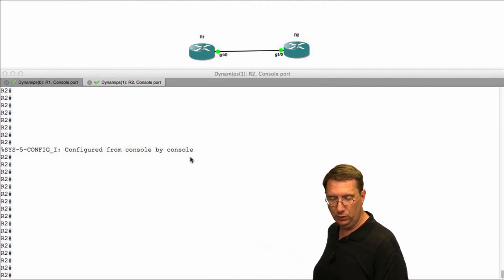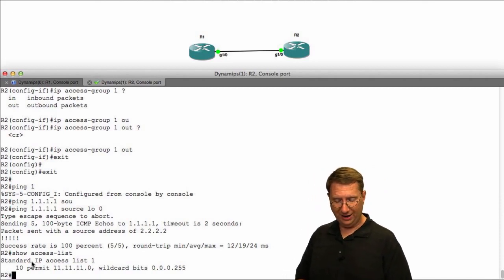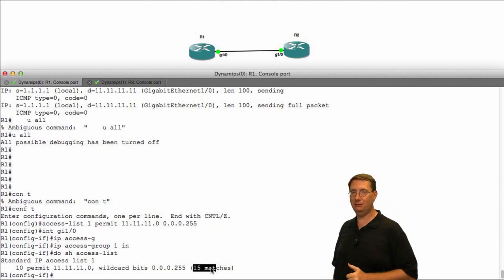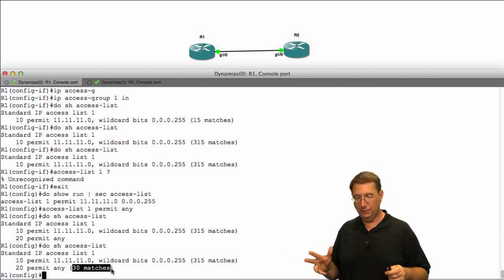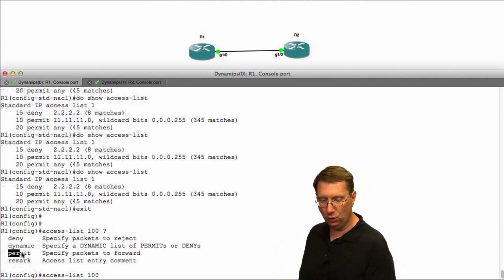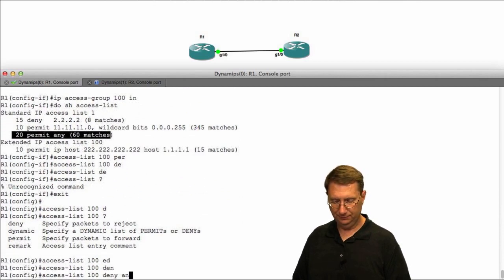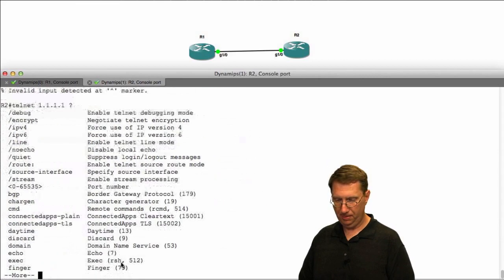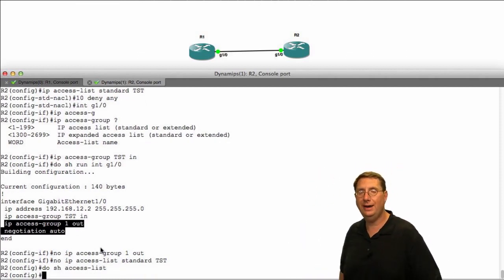200 125 CCNA 23 ACL Demo